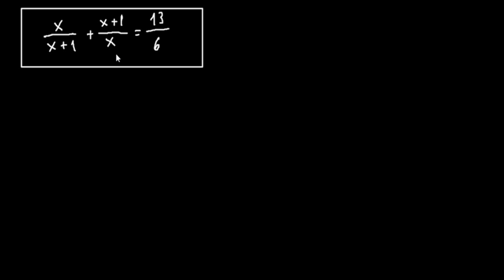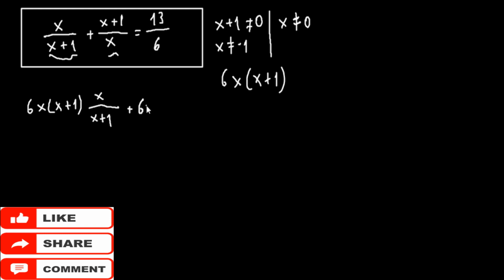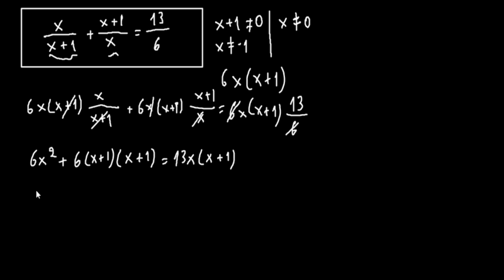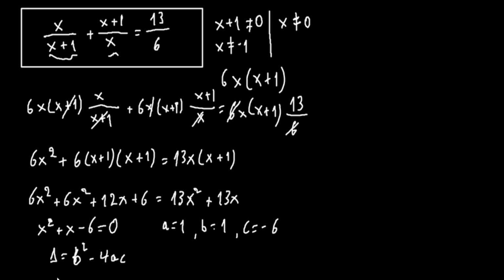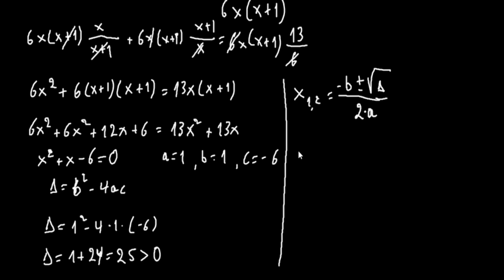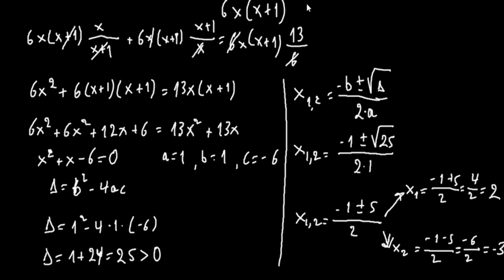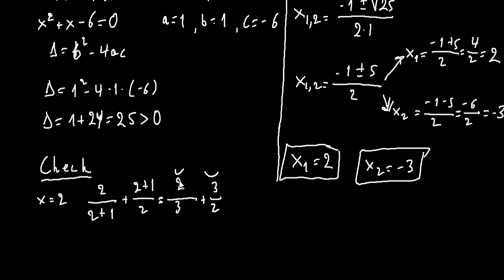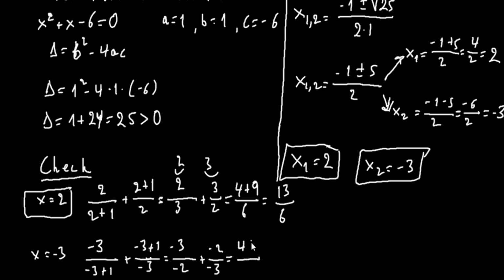How to solve this Fractional Equation - Mathsomniac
In this video we will solve a fractional equation step by step.